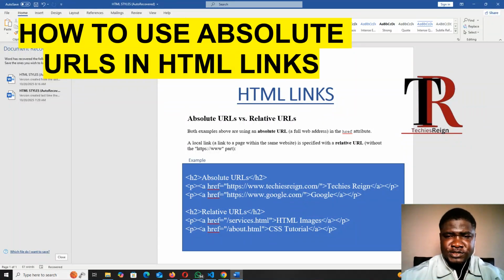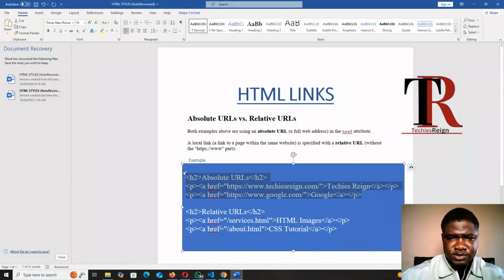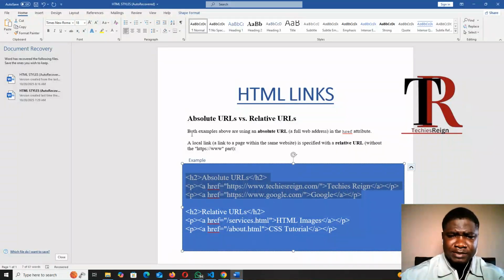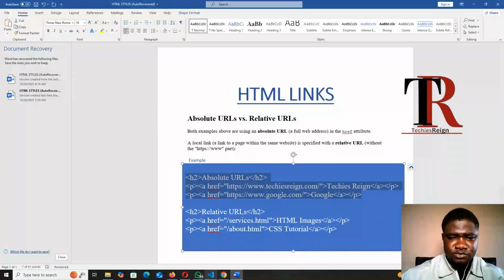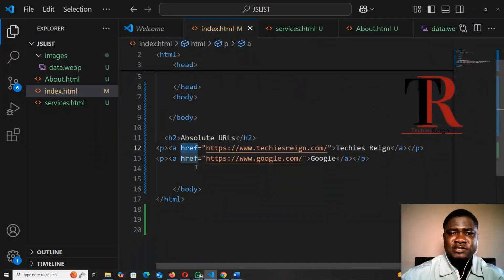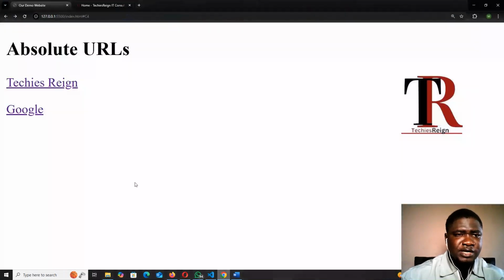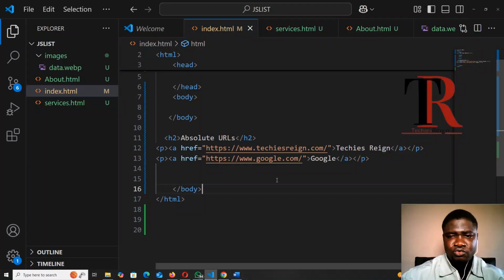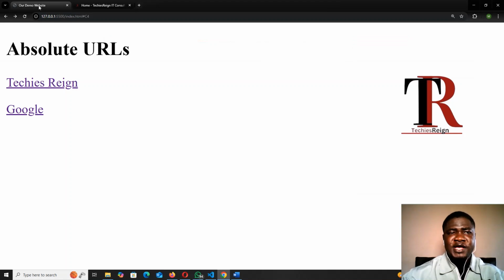How to use Absolute URL style in html